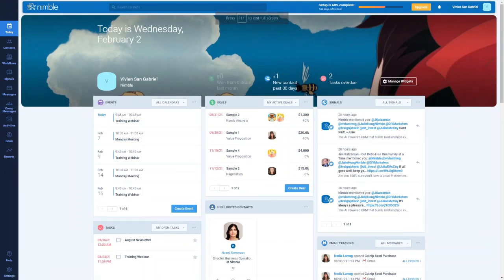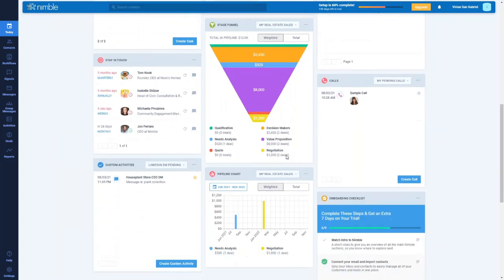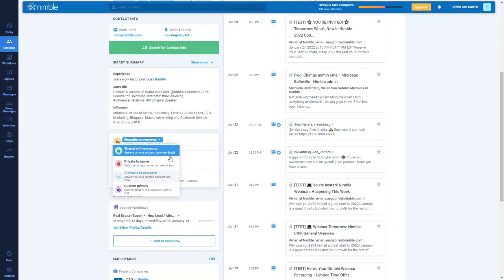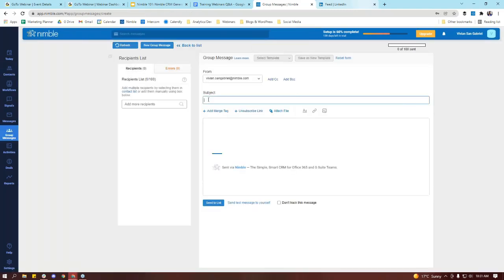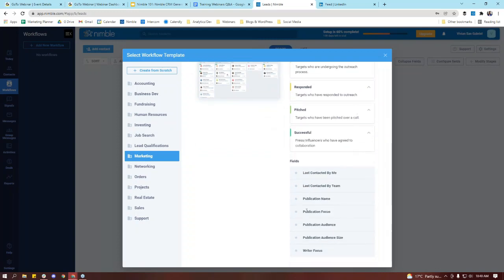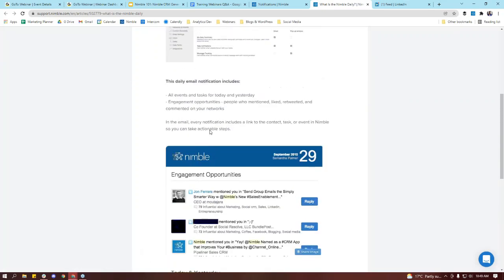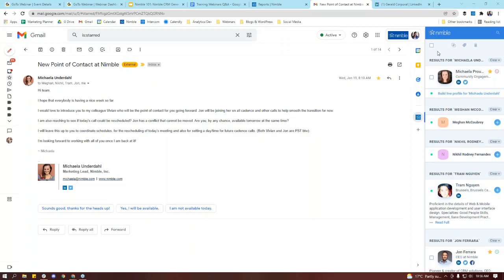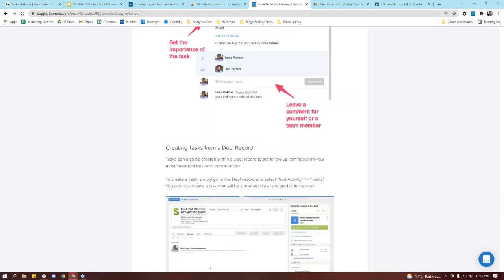Nimble 101: General Overview (2/2/2022)